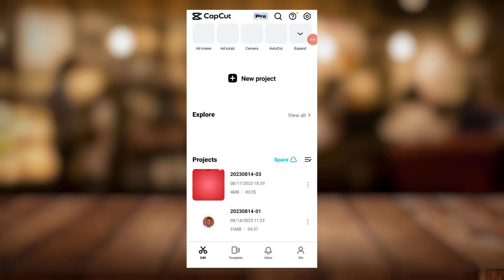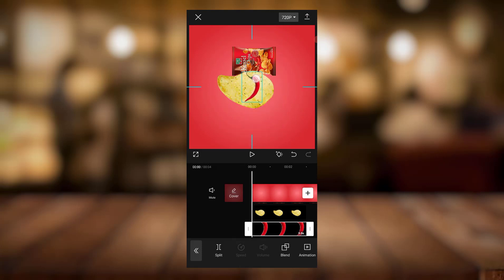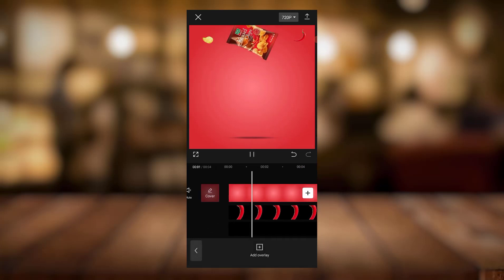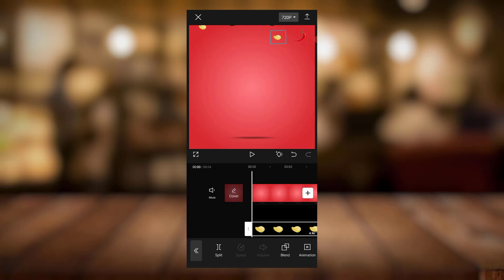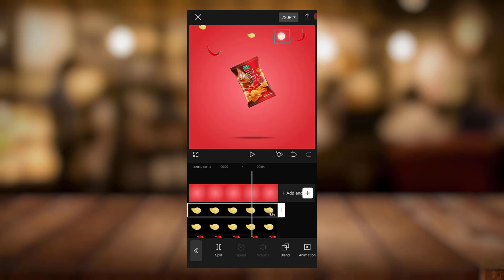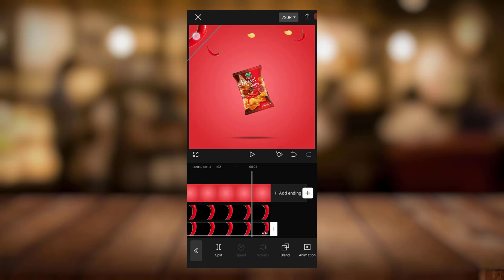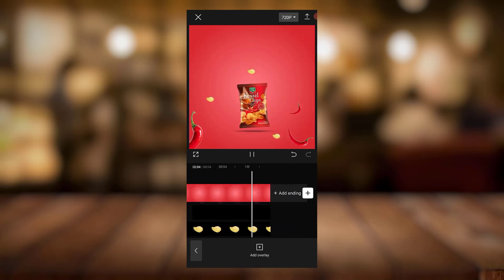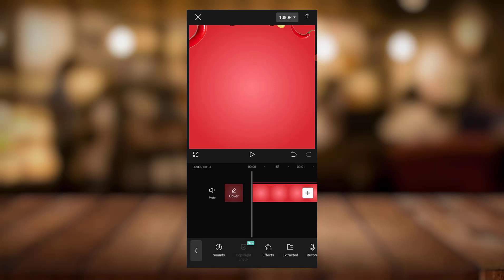Mobile Capcut Tutorial: Crafting a Stunning Product Commercial Video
Welcome to our tutorial on crafting a stunning product commercial video using the mobile app Capcut! In this step-by-step guide, you'll learn how to create visually captivating commercials that grab your audience's attention and effectively promote your products. Whether you're a marketer, entrepreneur, or content creator, this tutorial will equip you with valuable skills to produce professional-level commercials right from your mobile device. Let's dive in!

First, we'll walk you through the process of gathering and organizing your footage, ensuring you have all the necessary assets to create an engaging commercial. We'll discuss effective storytelling techniques and how to convey your message concisely in a limited timeframe.

Next, we'll demonstrate how to utilize Capcut's powerful editing tools to enhance your commercial's visual appeal. We'll cover techniques such as adding transitions, applying filters, adjusting colors, and incorporating text and graphics to make your product stand out.

Additionally, we'll provide insights into selecting the perfect background music that complements your commercial's theme and enhances the overall mood. You'll discover how to seamlessly integrate audio with video, creating a memorable viewing experience for your audience.

Throughout the tutorial, we'll also share valuable tips and tricks to optimize your commercial for search engines and YouTube algorithms. We'll discuss keyword research, metadata optimization, and other techniques to ensure maximum visibility and reach for your video.

Finally, we'll guide you through the process of exporting your commercial in the highest quality possible, ready to be shared across various platforms. You'll understand the ideal video settings, aspect ratios, and file formats for different social media channels.

By the end of this tutorial, you'll have the skills and knowledge to create a captivating product commercial video using the mobile app Capcut. Elevate your marketing efforts, impress your audience, and drive conversions with visually stunning commercials that set your products apart from the competition.

So, grab your mobile device, install Capcut, and let's embark on this exciting journey of creating compelling product commercial videos. Get ready to unleash your creativity and make your products shine! Don't miss out on this opportunity to boost your brand recognition and sales.

RESOURCES USED